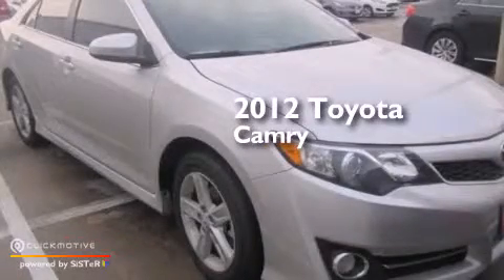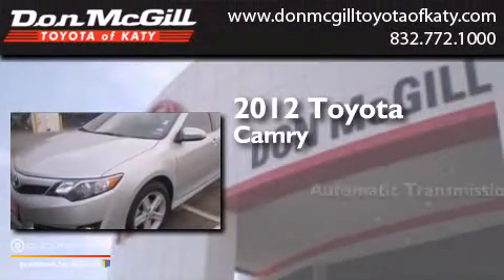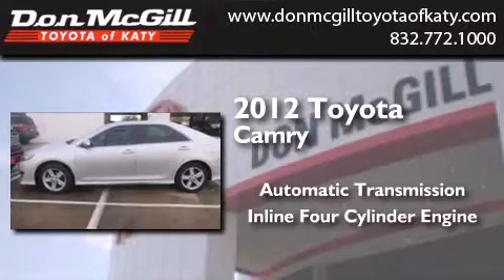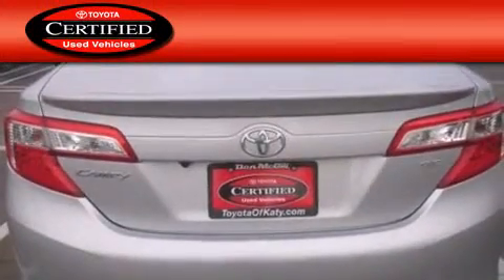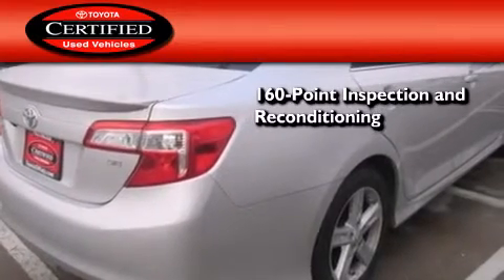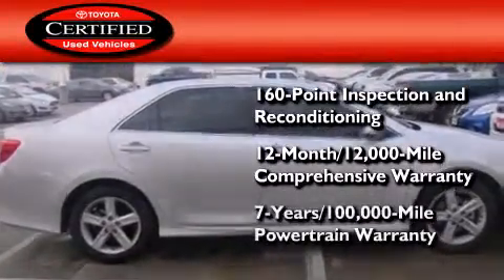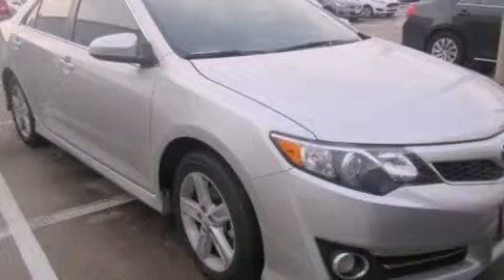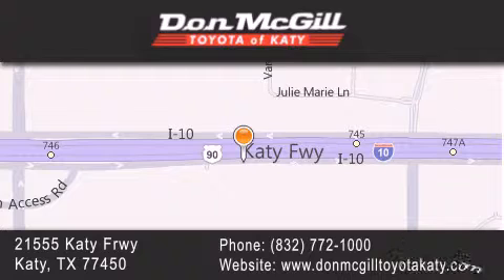2012 Toyota Camry Katy Texas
We've been honored to serve the Katy Texas area , we promise that your experience at our dealership will exceed your expectations ! Year : 2012 Make : Toyota Model : Camry Engine : Gas I4 2.5L/152 Trans . : Automatic Exterior : Classic Silver Metallic Miles : 22,495 Stock : K57505 Don McGill Toyota of Katy - GST 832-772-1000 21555 Katy Freeway Katy , Texas 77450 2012 Katy Texas